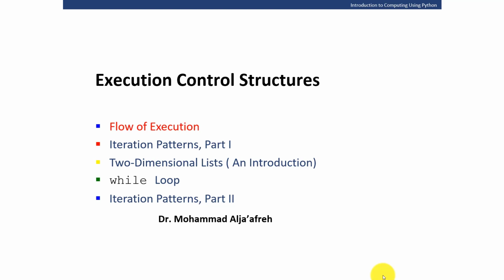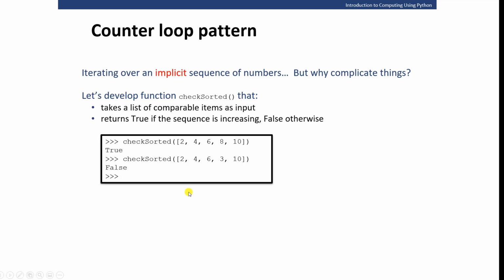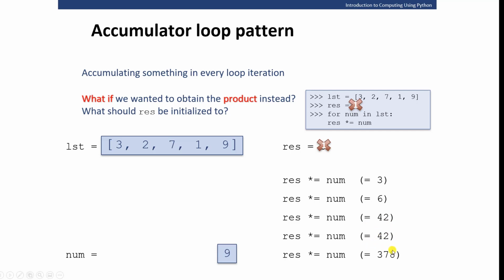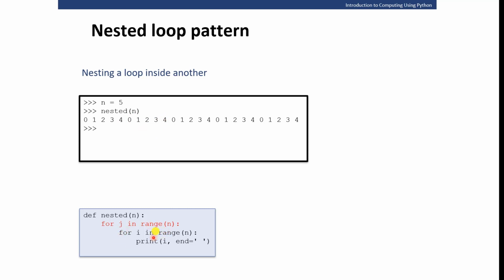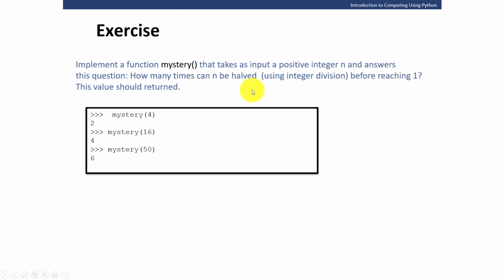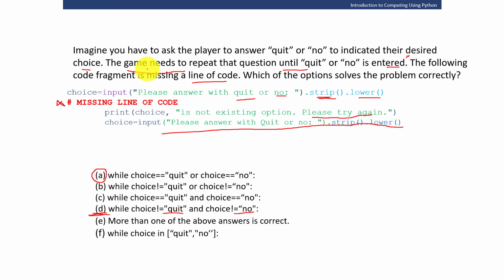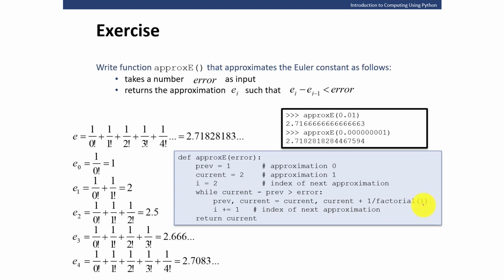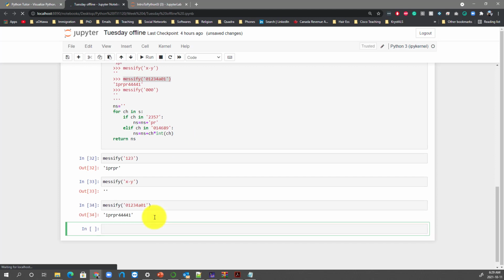ITI1120 Lecture 5.1